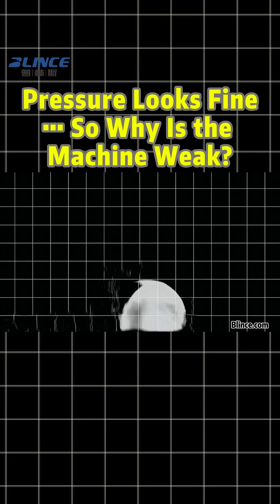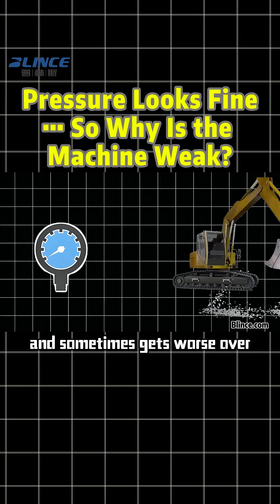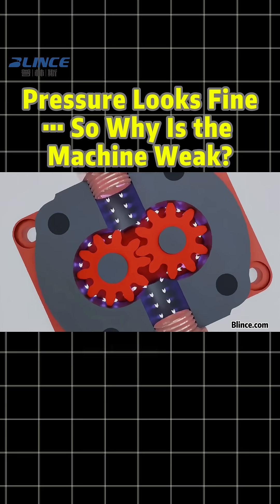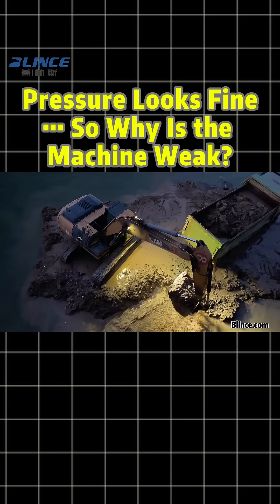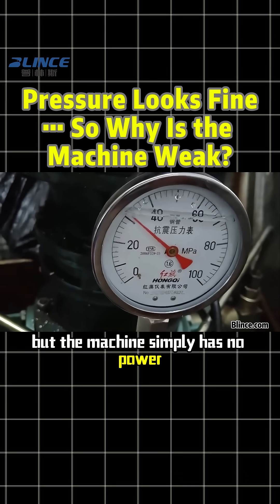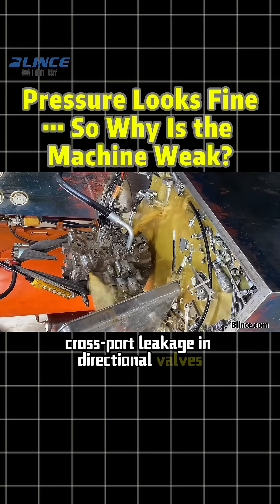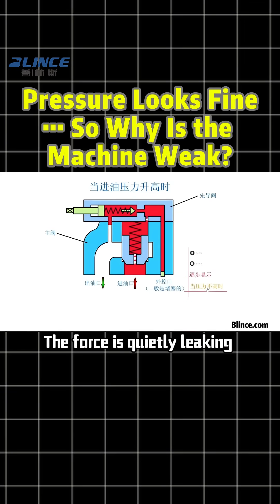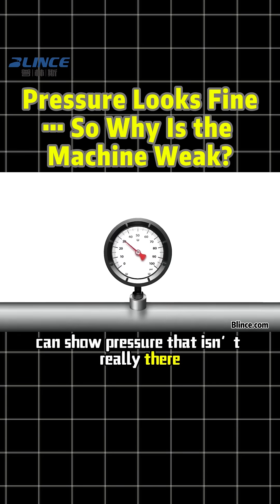Why Your Hydraulic System Has Pressure but No Power#blince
Many hydraulic machines show normal pressure
but still feel weak or powerless.

In this video, we explain why pressure alone is not enough
and break down the real causes, including insufficient flow,
internal leakage, and false pressure readings.

This guide helps technicians and engineers
avoid common hydraulic troubleshooting mistakes.